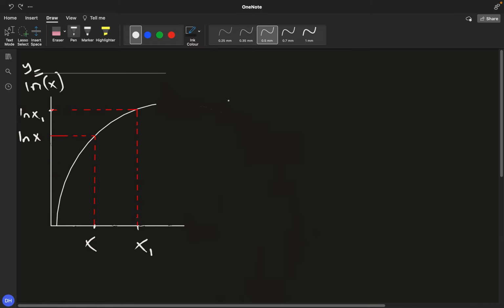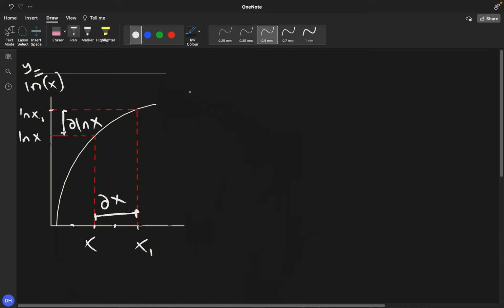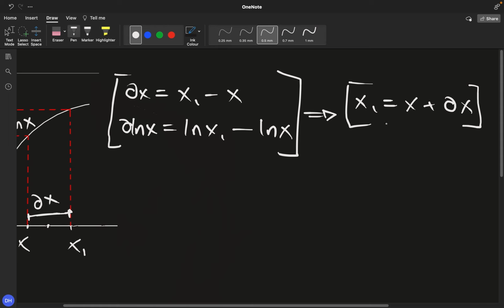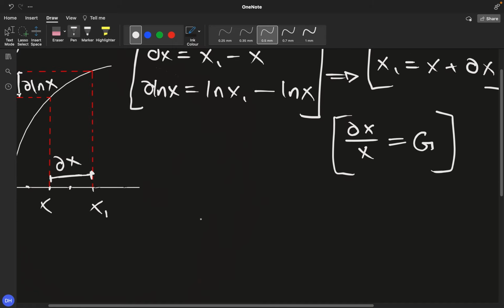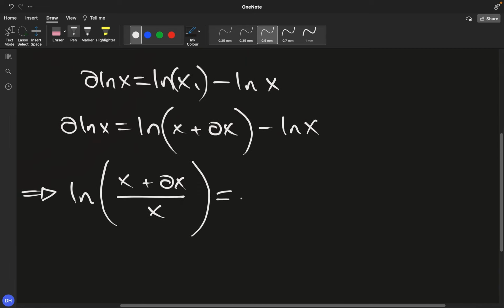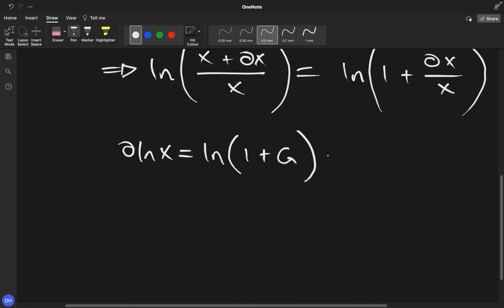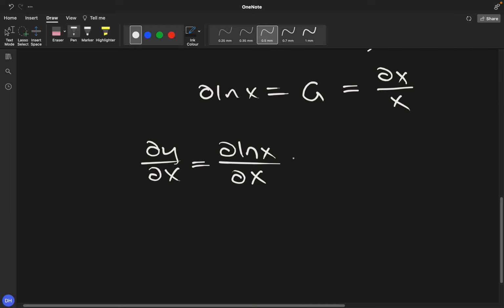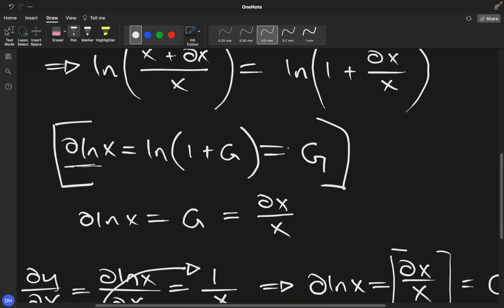Log approximation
Welcome to another video of me messing around with algebra